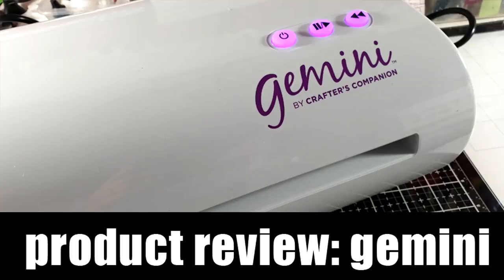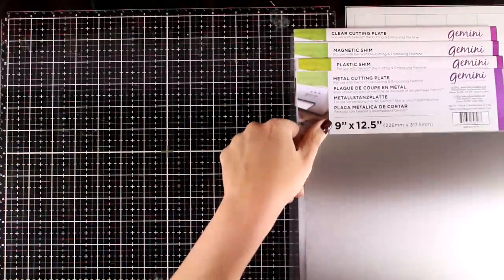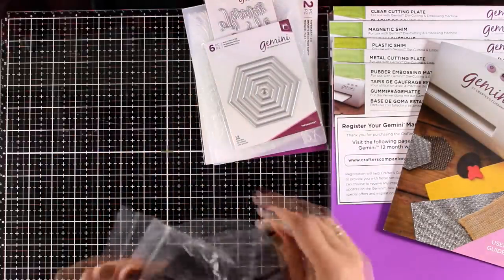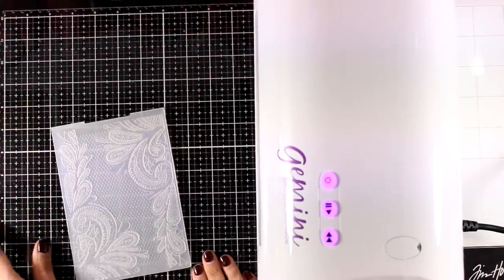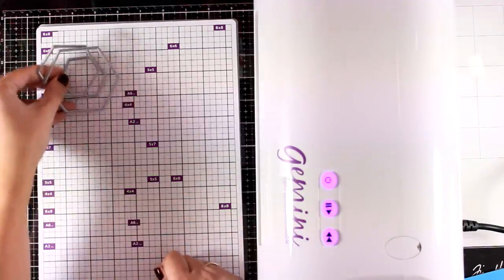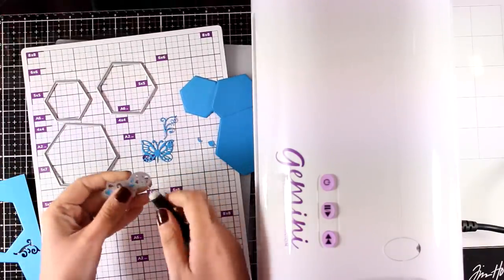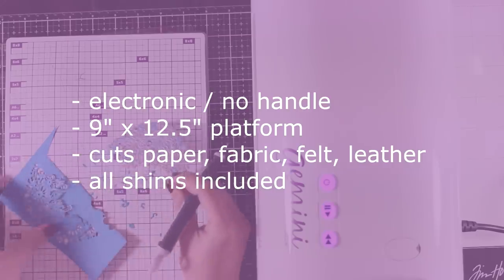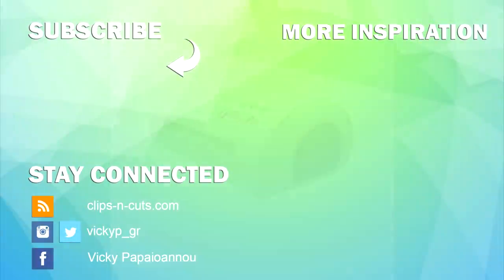Product review: Gemini die cutting machine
Unboxing and review on the Gemini die cutting machine